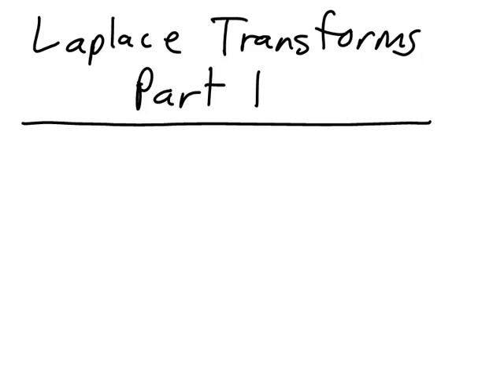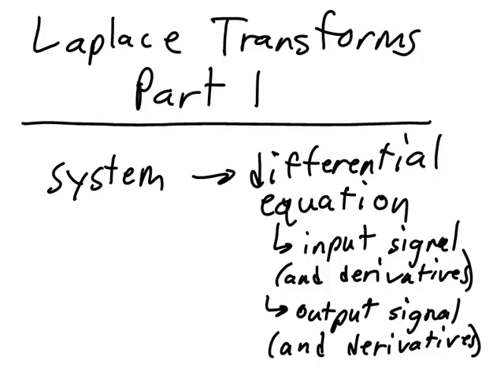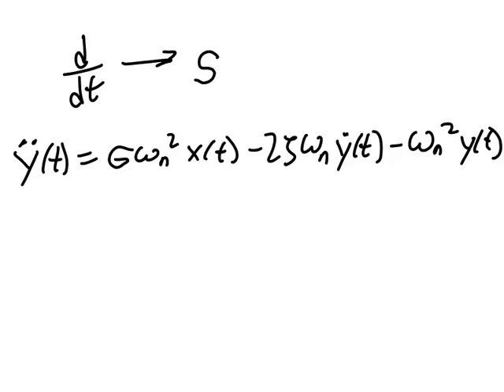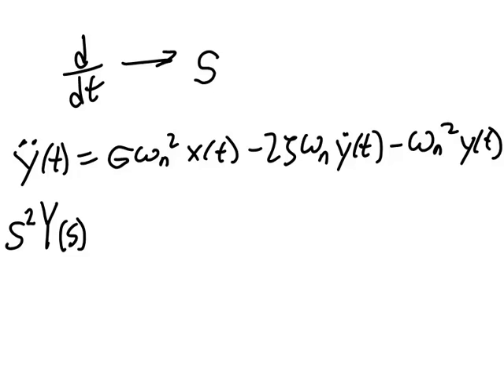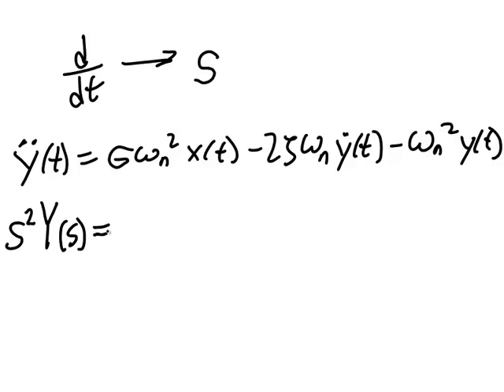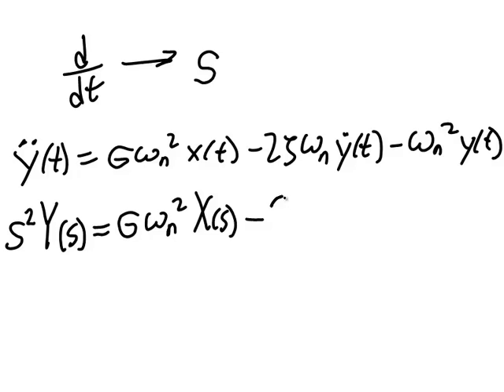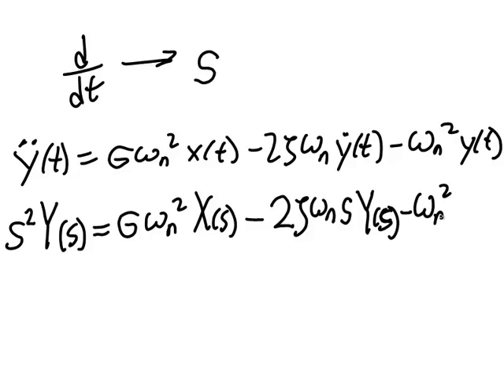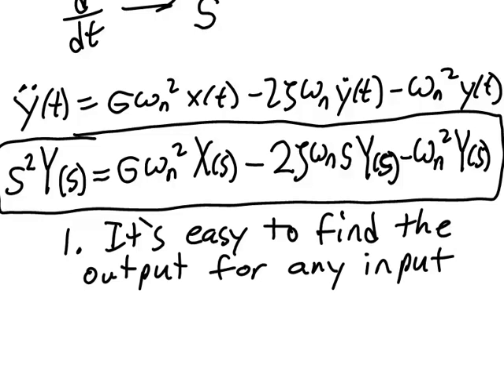Transforms Lecture 3 1 1 Laplace Transform Introduction Part 1